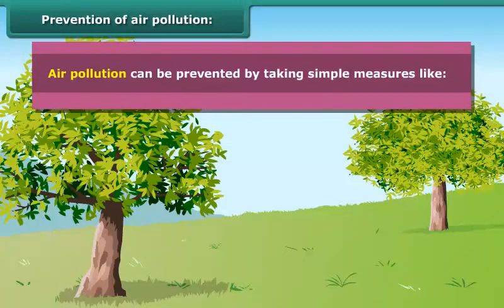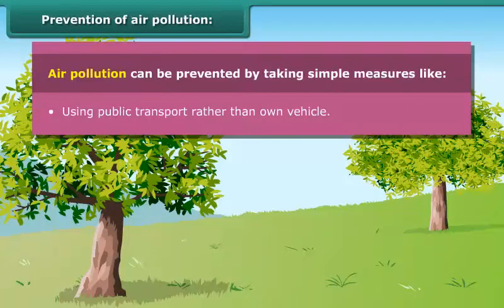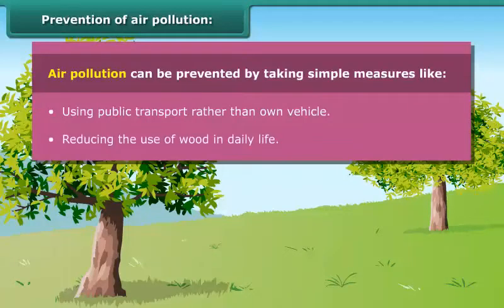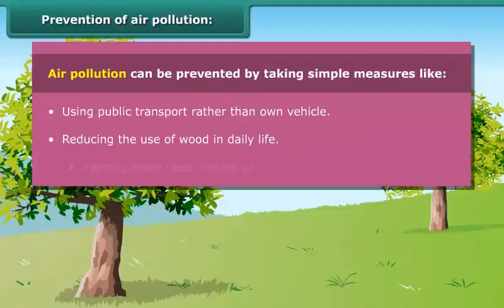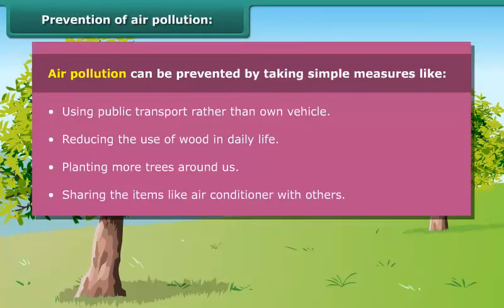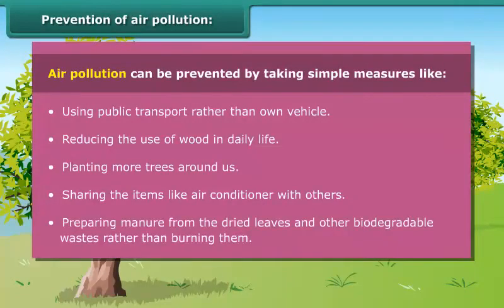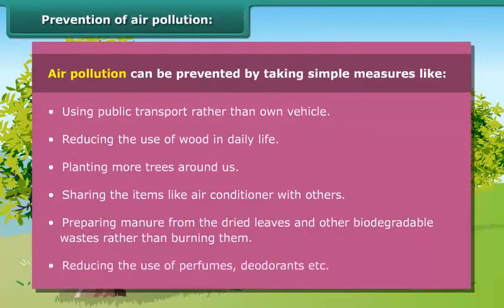Prevention of air pollution